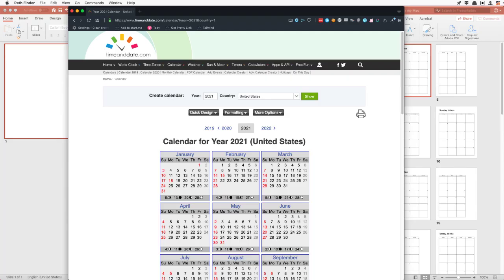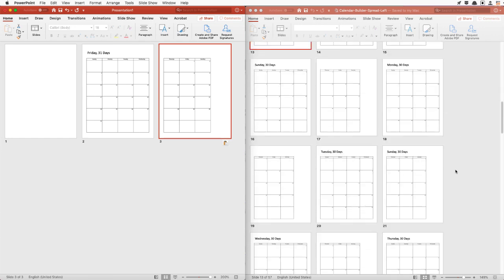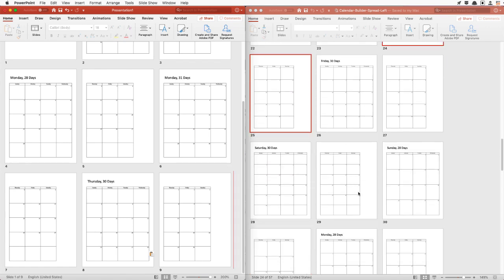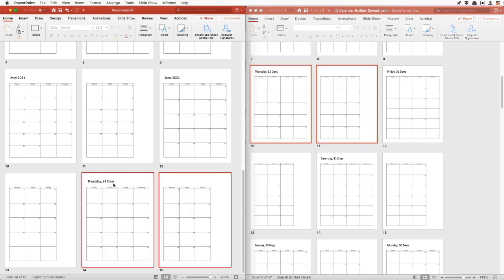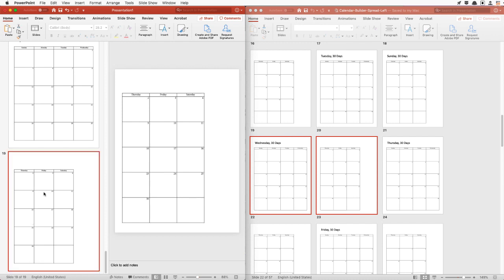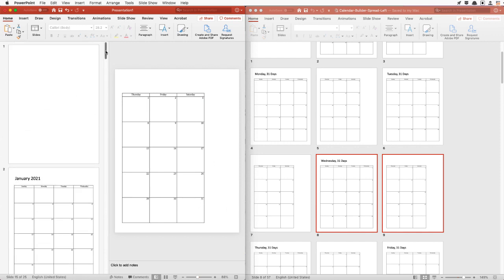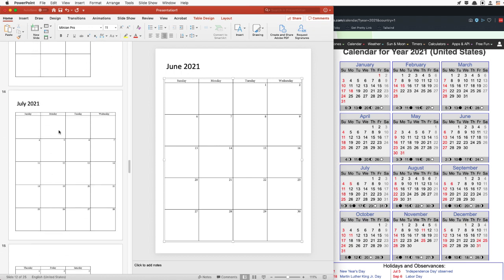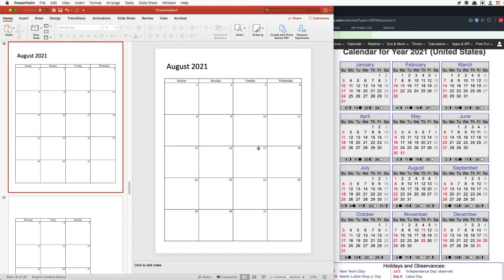Blank Monthly Calendar Template Builder Demo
Blank Monthly Calendar Template If you are looking for Blank Monthly Calendar Template, then watch this video to learn everything you need to know about Blank Monthly Calendar Template